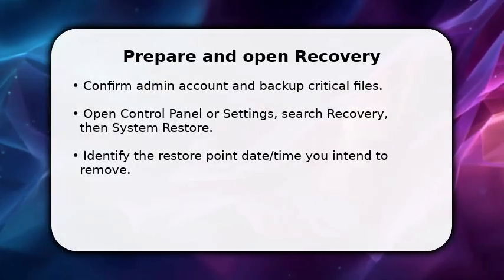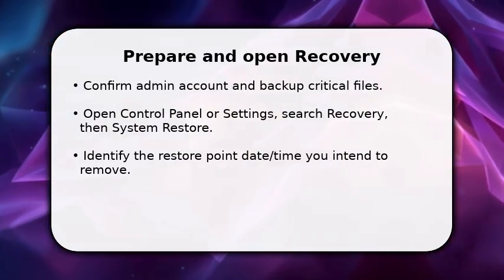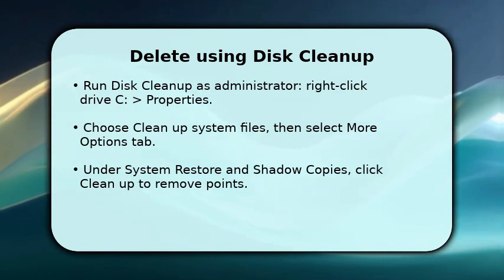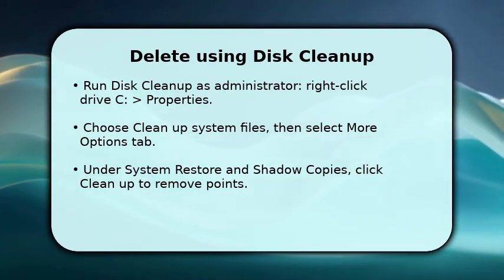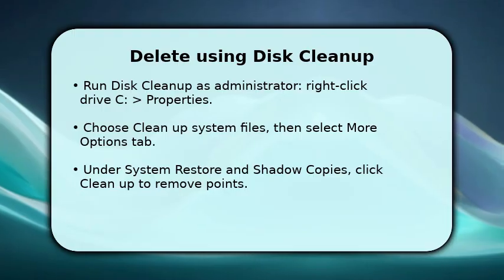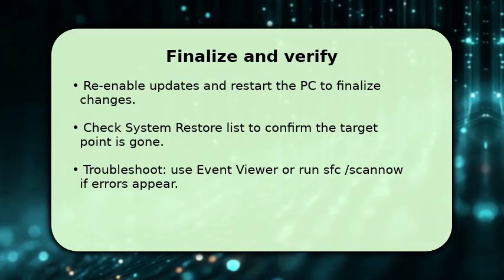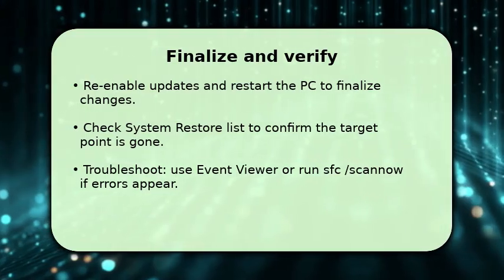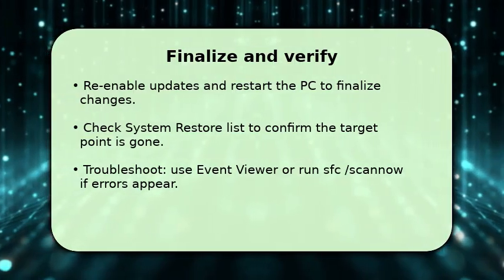How to Delete Restore Point (only Way)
Learn the only way to delete a restore point on your computer, including step-bythy guide and potential risks. This video is essential for system administrators or anyone needing control over their backup settings.

delete restore point, restore points removal process, system administrator tasks, backup management tutorial, computer data recovery steps